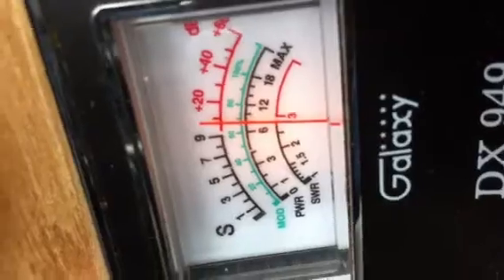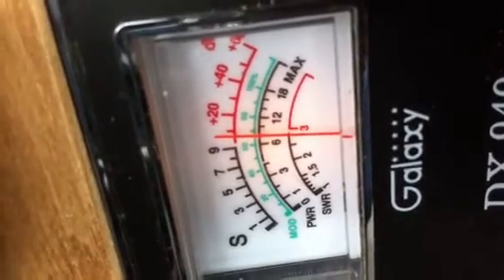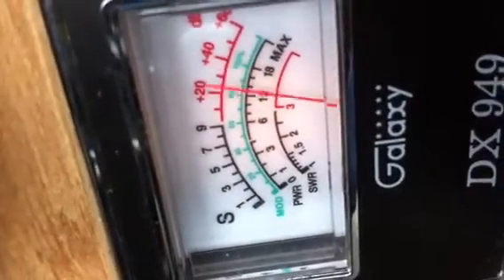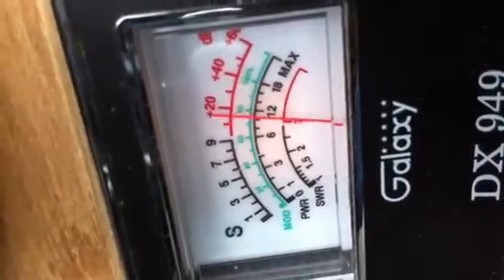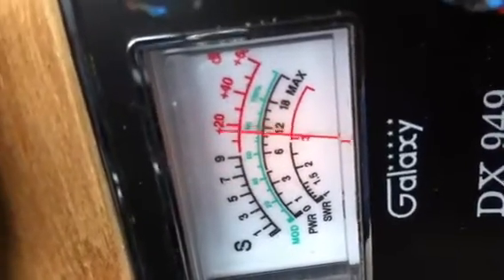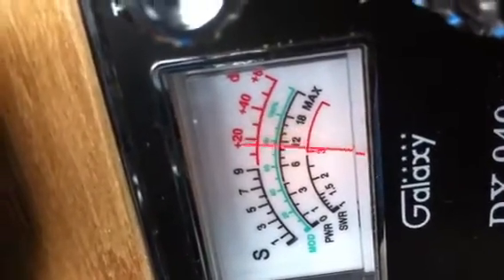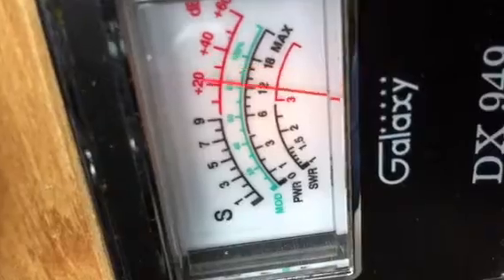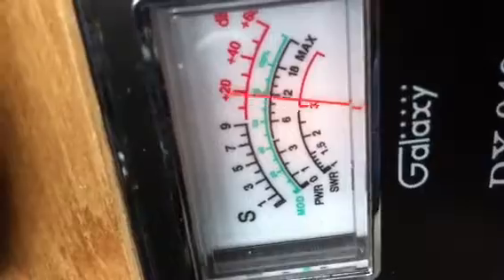Sky scraper in his suburban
Cb